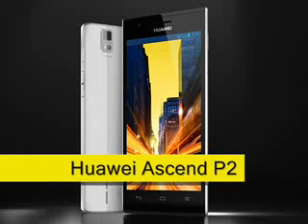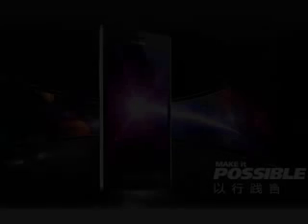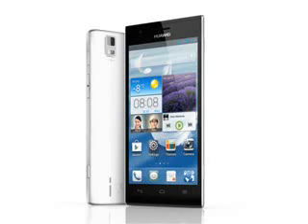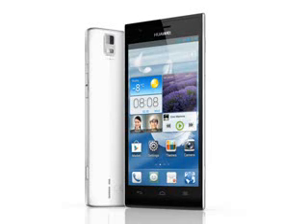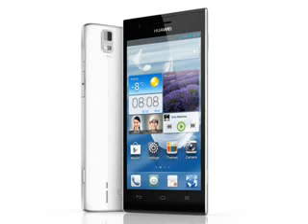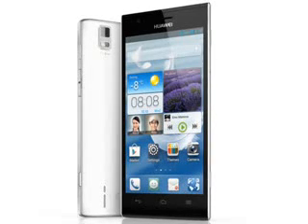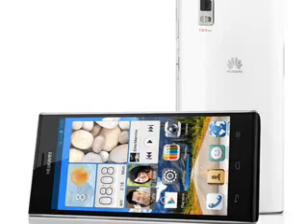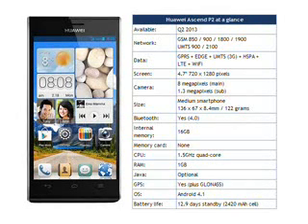Huawei Ascend P2 By TechWorld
Huawei Ascend P2  By TechWorldBy TechWorld